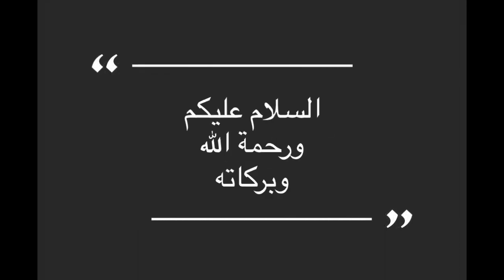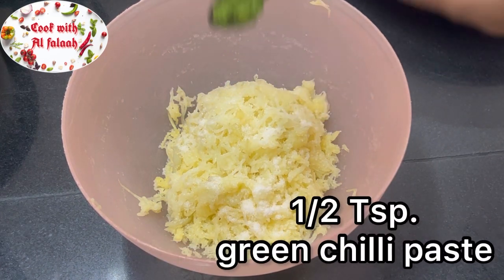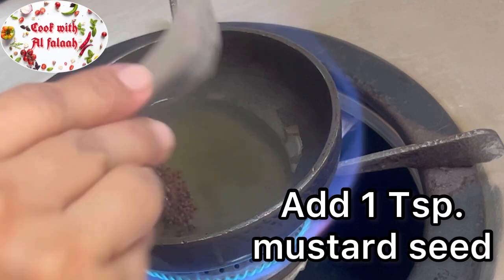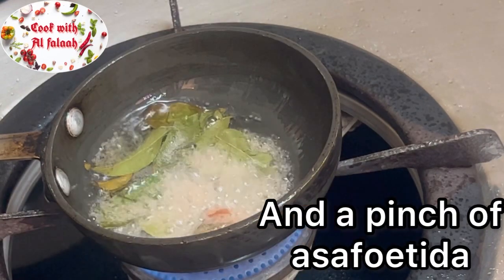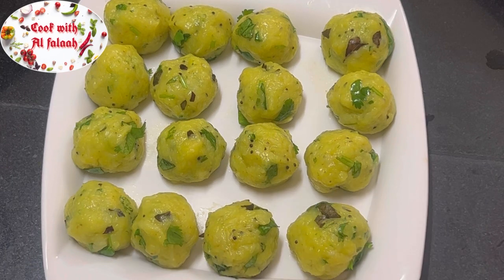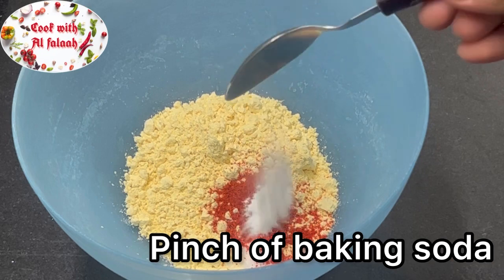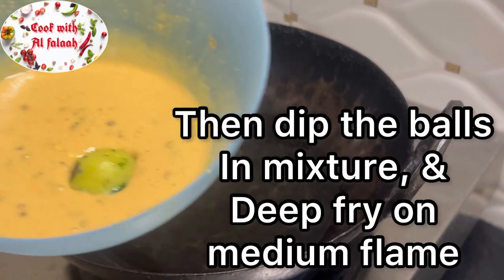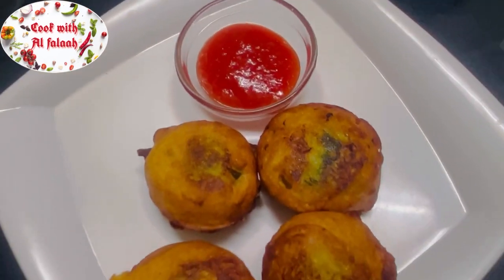Batata vada | बटाटा वड़ा | Cook with Al Falaah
* 2 boiled potatoes
* Salt according to taste
* 1/2 teaspoon green chilli paste
* 1 teaspoon lemon juice
* 1/2 teaspoon sugar
* 1/2 teaspoon turmeric powder

* 1 teaspoon oil
* 1 teaspoon mustard seeds

* 4 to 5 tablespoons gram flour
* 1/2 teaspoon salt
* 1/4 teaspoon red chilli powder